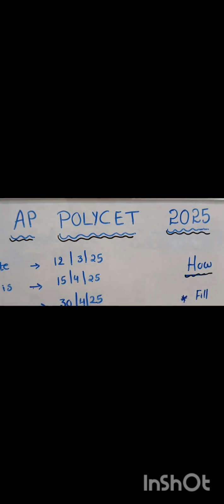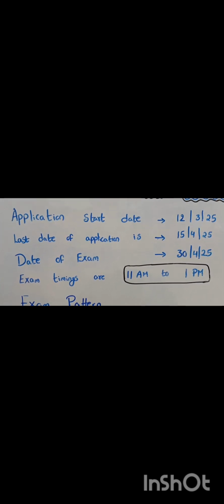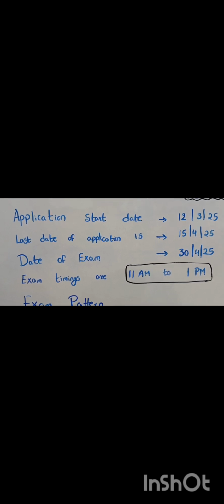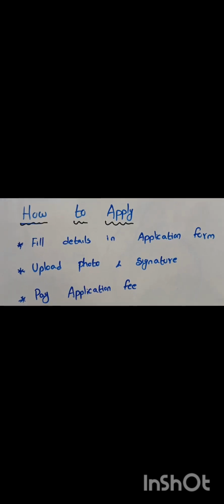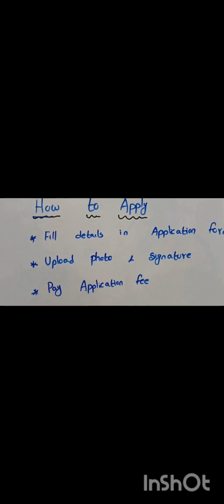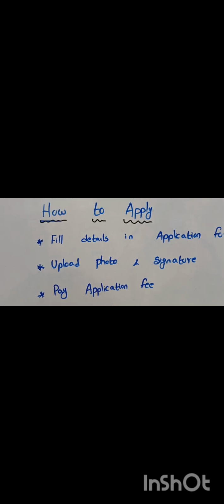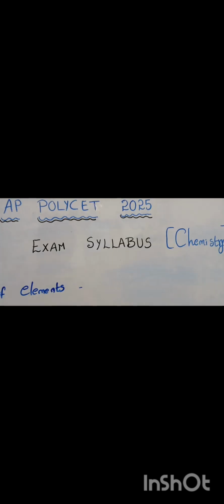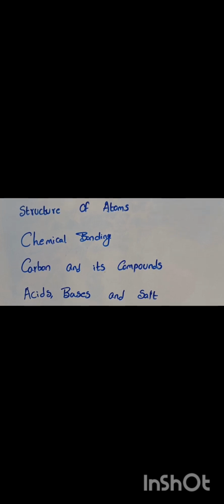# AP POLYCET 2025 # Notification # exam pattern#syllabus studentcorner # tutorials # pls subscribe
# AP POLYCET 2025 NOTIFICATION#